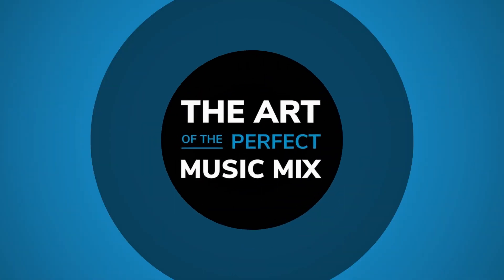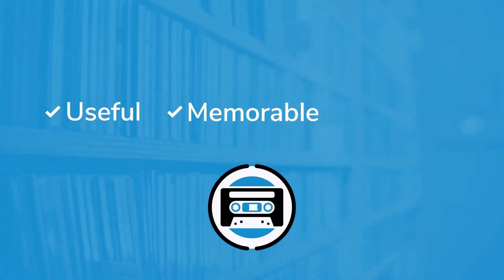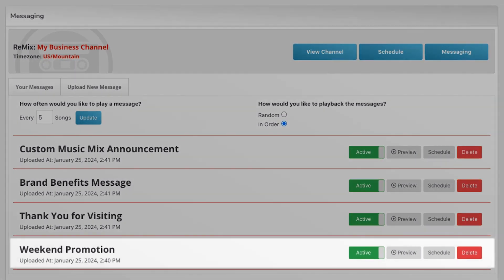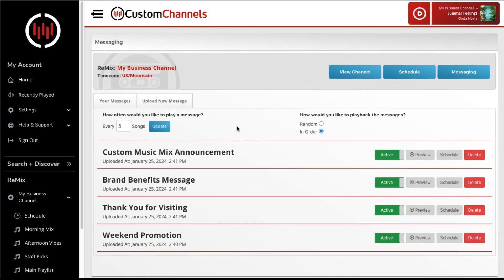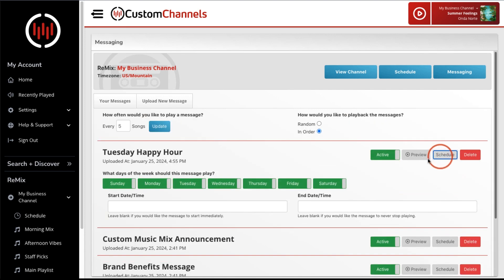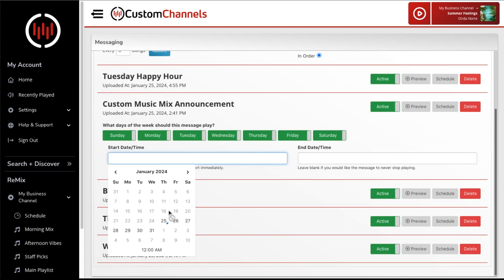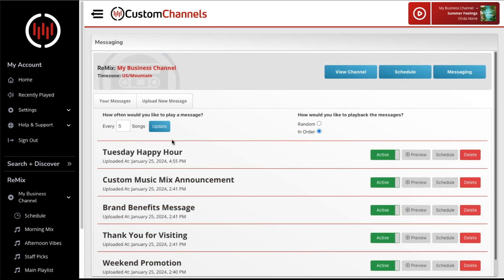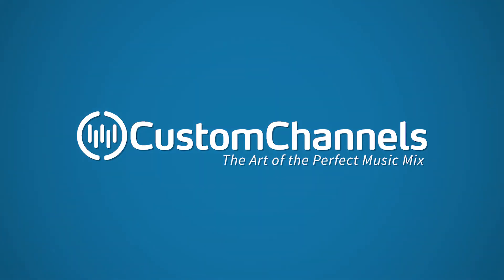ReMix with Messaging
Capture the power of audio to grab attention for your most important announcements and promotions.

- Announce future events to drive attendance
- Promote current sales and new product releases to maximize in-store purchases
- Share info on community events and sponsorships so customers and employees connect with your brand